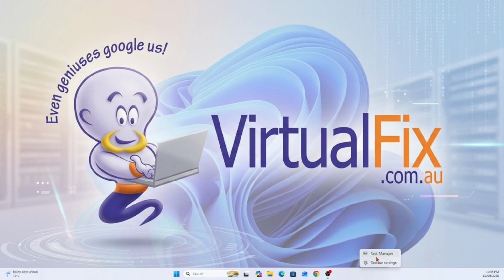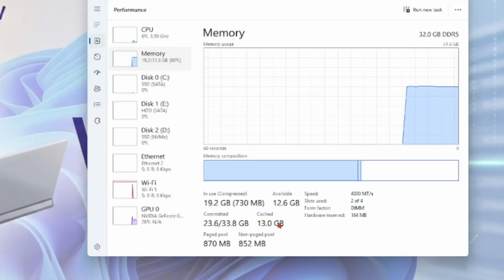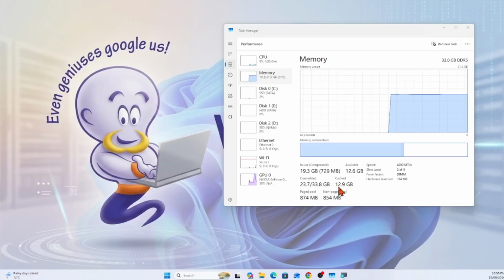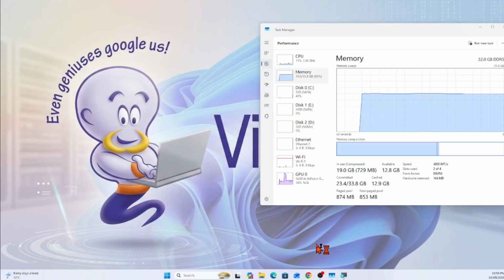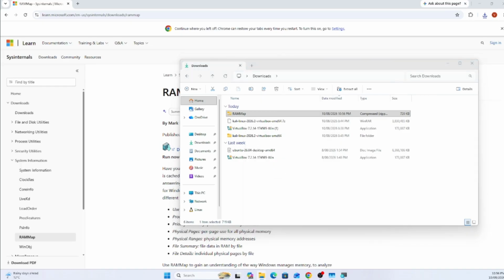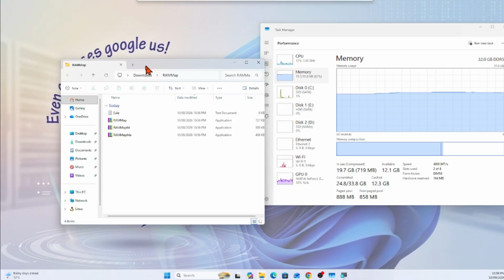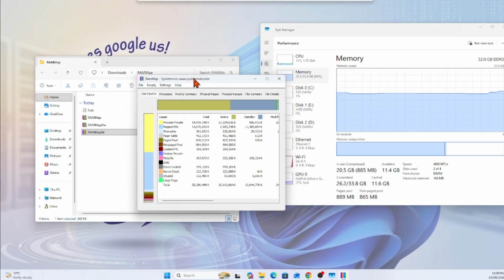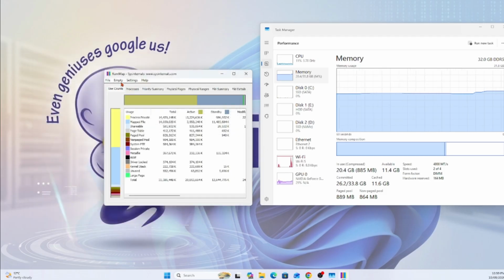How to Fix High RAM Usage & Speed Up Windows 11 Instantly!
Is your Windows 11 PC or laptop running slow due to high RAM cache usage? In this step-by-step tutorial from VirtualFix, we show you how to safely clear Standby Memory and free up cached RAM using Microsoft Sysinternals RAMMap.

Learn how to inspect your RAM usage in Task Manager, download RAMMap directly from Microsoft, and empty Standby Memory to boost system performance instantly!

This video is for educational and technical troubleshooting purposes only. Please proceed at your own discretion. Use of this software and instructions is under your own responsibility.

⏱️ TIMESTAMPS:
00:00 - Introduction & Why Windows Uses Cached RAM
00:30 - Step 1: Checking Cached Memory in Task Manager
01:23 - Step 2: Downloading RAMMap from Microsoft Sysinternals
01:45 - Step 3: Extracting & Launching RAMMap
02:24 - Step 4: Accepting License Agreement & Analyzing Memory
03:40 - Step 5: Clearing Standby Memory (Cached RAM Drop)
04:10 - Results & Conclusion

This video is only made for educational and entertainment purposes, so please don't misuse it. As well as only follow the instructions, visual or verbal on the video at your own risk, we will not be held responsible for any loss or damage.